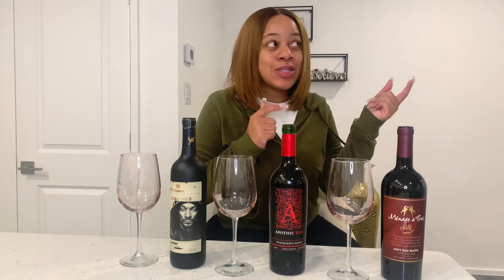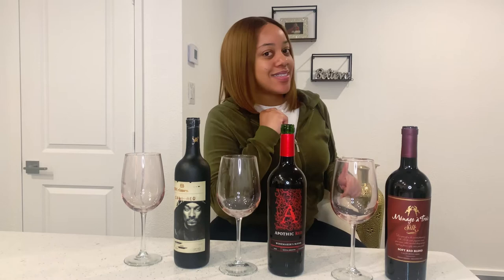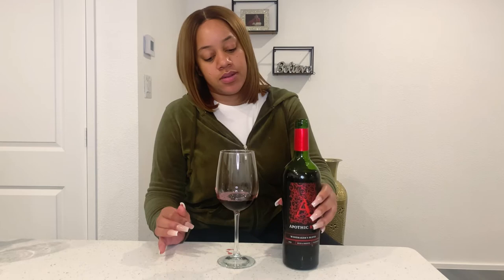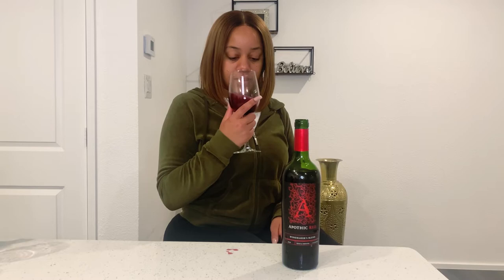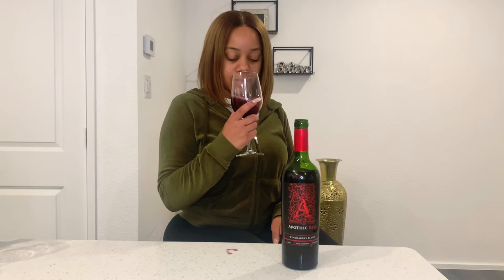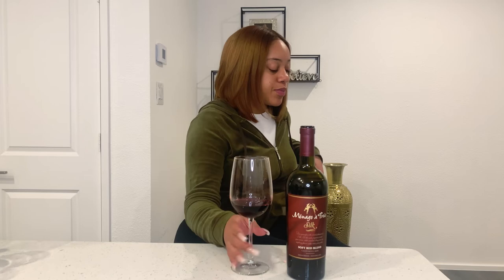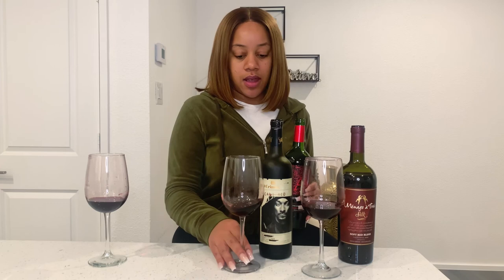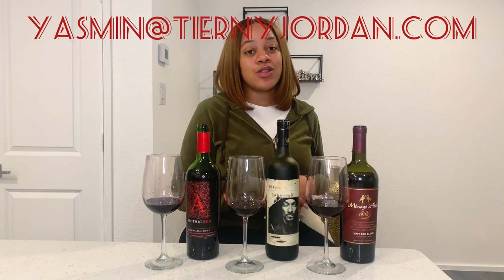Common Wines, Red Blends ; The Red Series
Hello, today I am bringing you 3 very commons red wines I picked up while shopping at my local grocery/beverage store. If you even need a red blend and want to try one, hopefully 1 of the 3 bottle you see today makes it in your cart!

Choosing a good wine can sound intimidating to some, but here on my channel I want us all to feel comfortable with drinking this delicious beverage.

Thank you all for the support please Like, Comment and Share this video with someone who needs a good red Wine recommendation that can be purchased online or at your local wine and spirits store.